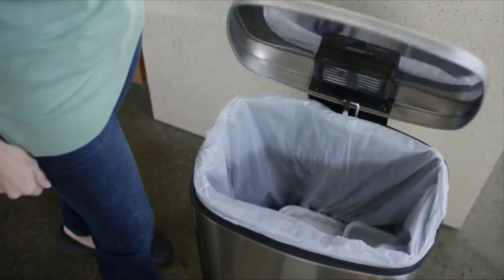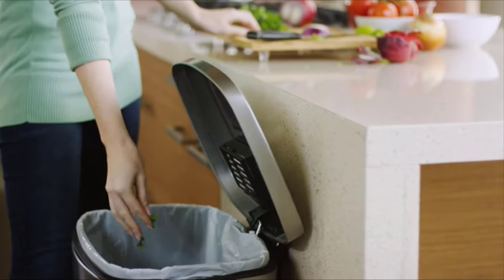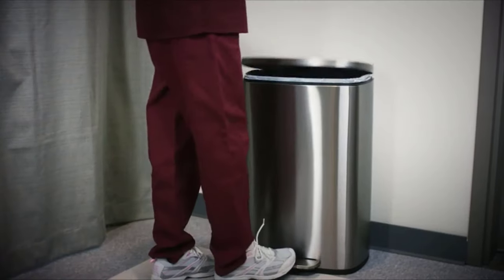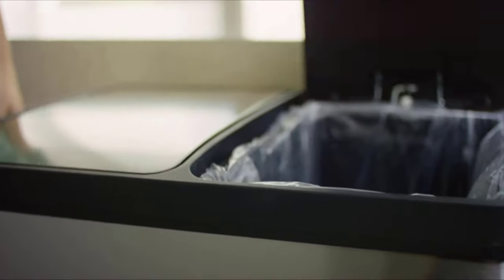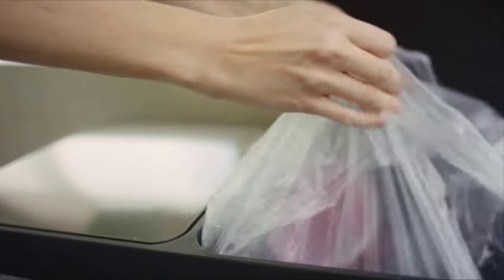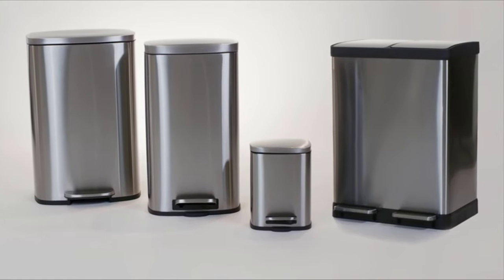5 Best Totem Waste & Trash Can On 2022 | Best Totem & Trash Can On Amazon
5 Best Totem Waste & Recycling On 2022 | Best best Totem & Recycling On Amazon

1. Joseph Joseph

2. iTouchless SoftStep

3. iTouchless

4. NINESTARS DZT

5. iTouchless

If you like the video, please click the "Like" button.
If you want to show a video to your friends, please click on the "Share" button. If you have any comments regarding the video, please give your valuable feedback in the "Comment" box below.
Then, there you will find a mark on the "Bell Button, click there.